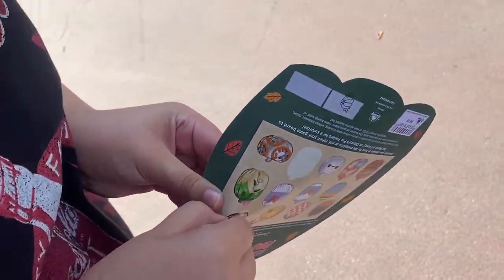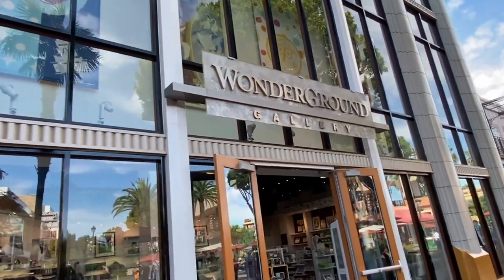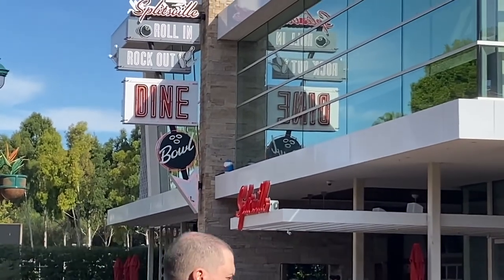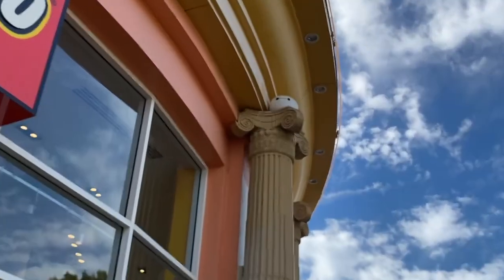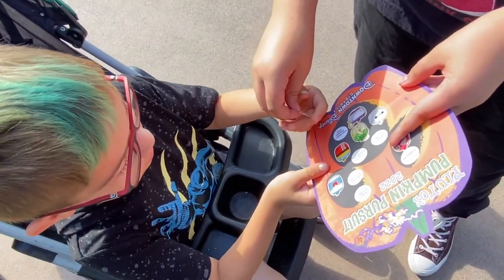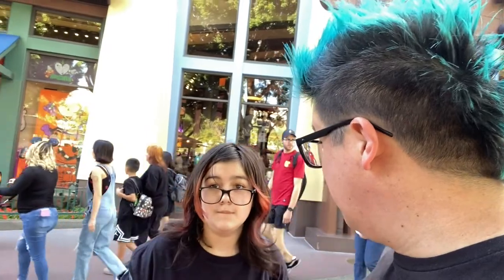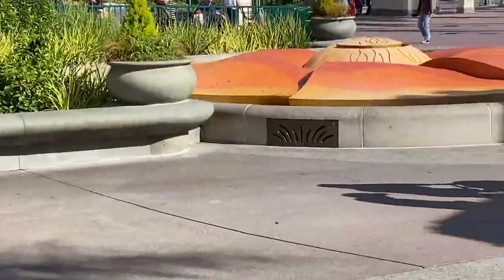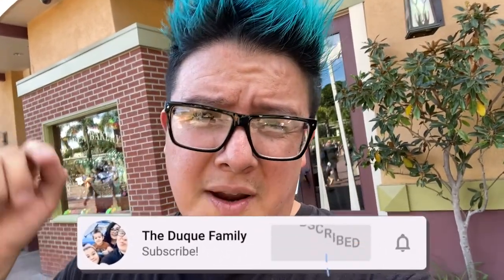PUMPKIN PURSUIT at Downtown Disney | Scavenger hunt 2022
Pumpkin Pursuit at downtown Disney Scavenger hunt 2022. Let’s find all the pumpkins together, it’s fun activity to do at downtown Disney by yourself and with your kids and you get to enjoy everything else downtown Disney has to offer.

Halloween Fun for the Whole Family
Get into the spirit of the Halloween season by partaking in this very special pumpkin hunt from September 9 to October 31, 2022 or while supplies last.

How to Join the Pursuit
Pick up your game board and stickers at select merchandise locations for $6.00 each (plus tax) when you buy 2 sets (regularly $9.99 each, plus tax).
Have fun searching for hidden decorative pumpkins themed around Disney characters and placing the corresponding stickers on your game board.
Whether you choose to hunt for pumpkins or not, return your game board to a redemption location—for a keepsake.

Where to Purchase:

Acorns Gifts & Goods (Located at Disney’s Grand Californian Hotel & Spa)
Disney Home
Disney’s Fantasia Shop (Located at the Disneyland Hotel)
Disney’s Pin Traders
The Disney Dress Shop
Wonderground Gallery
World of Disney

Where to Pick Up Your Keepsake:

Disney’s Pin Traders
World of Disney